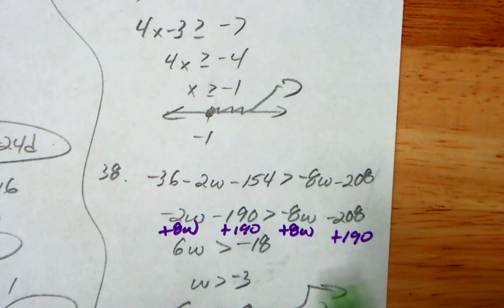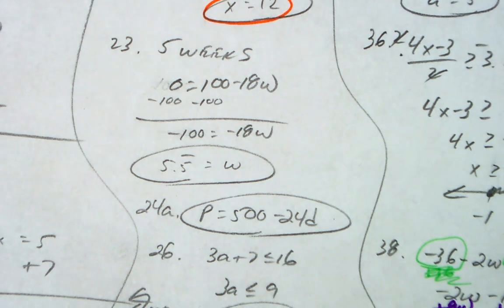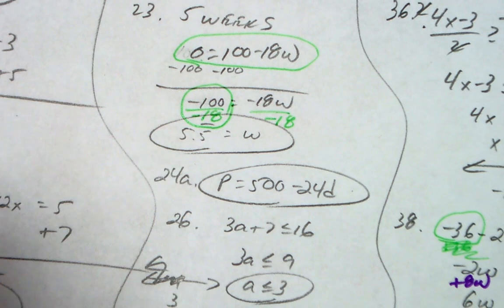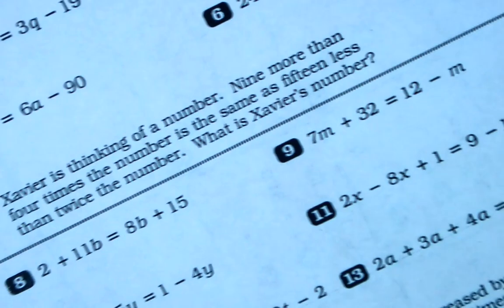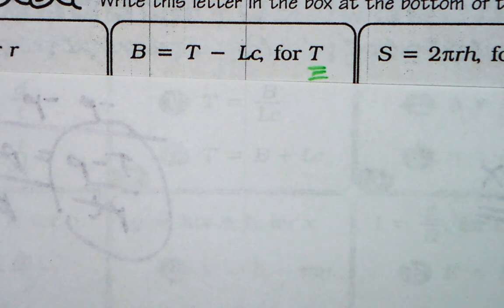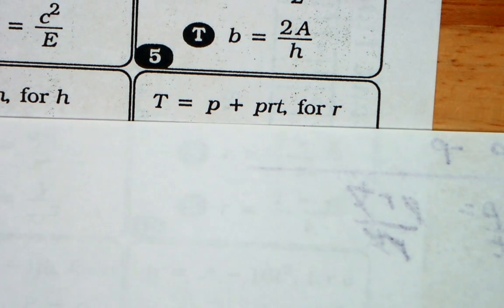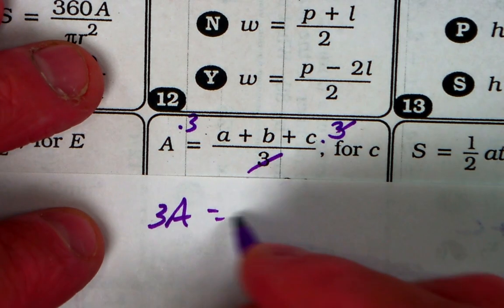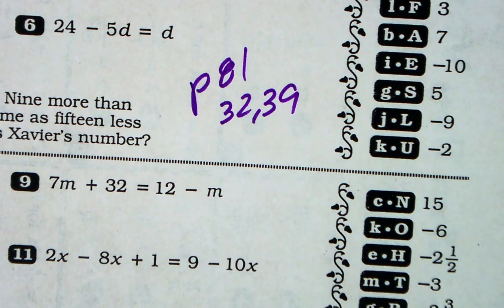Alg2 9 23